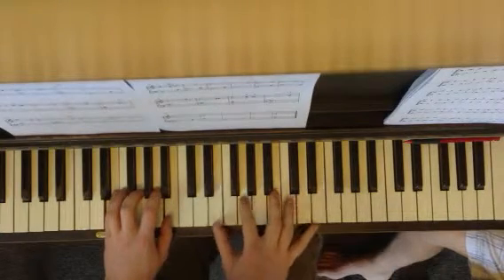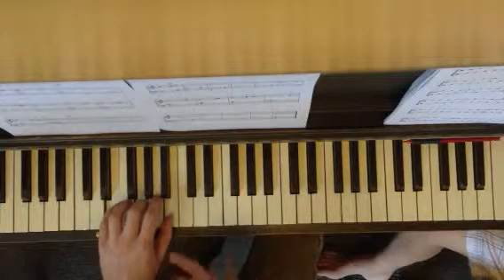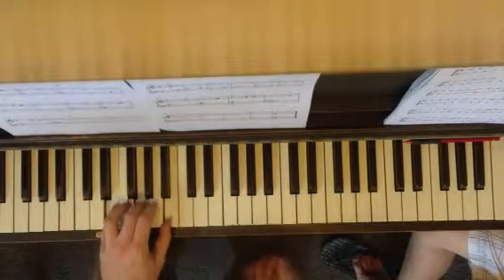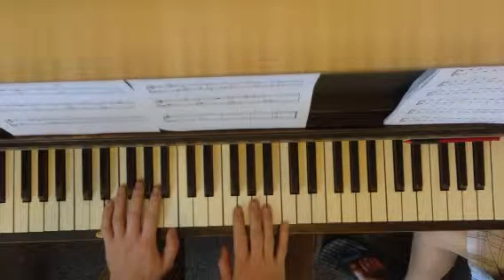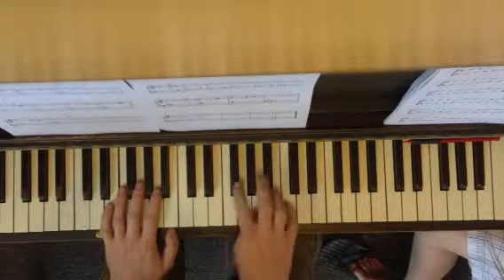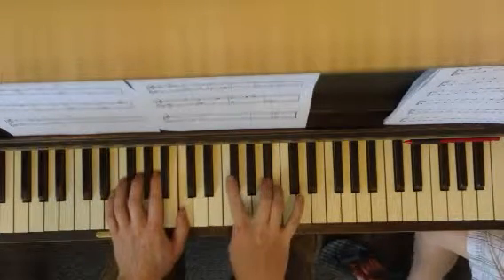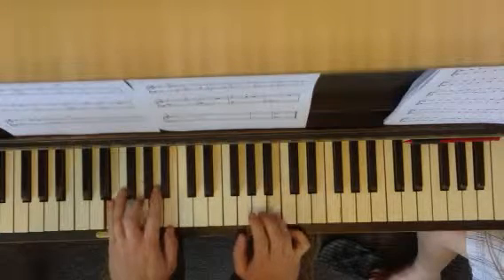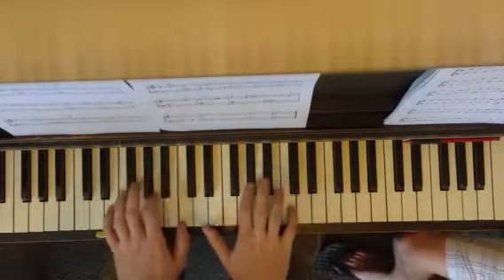Harry potter page 2